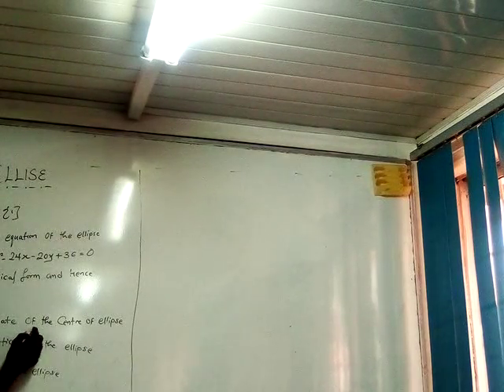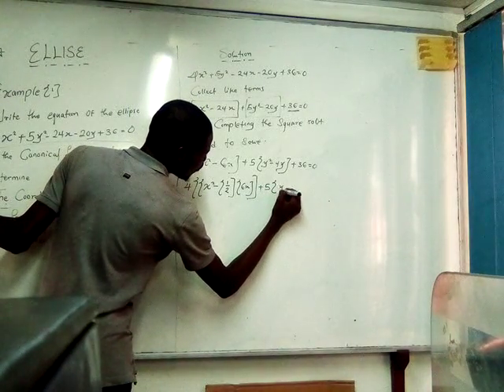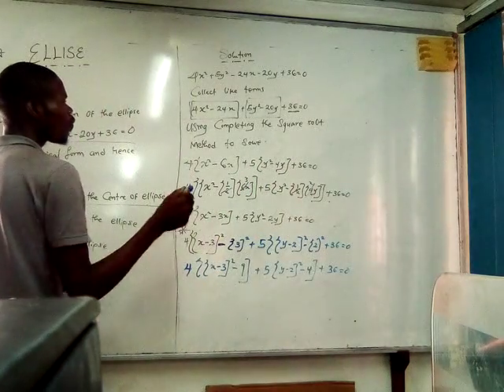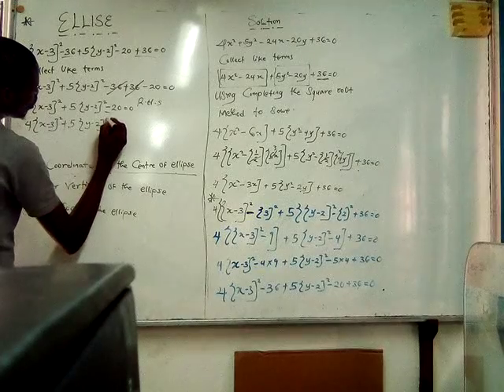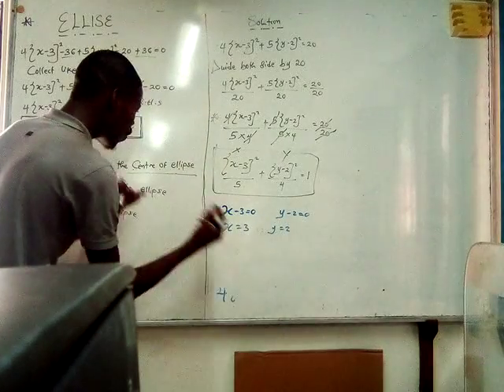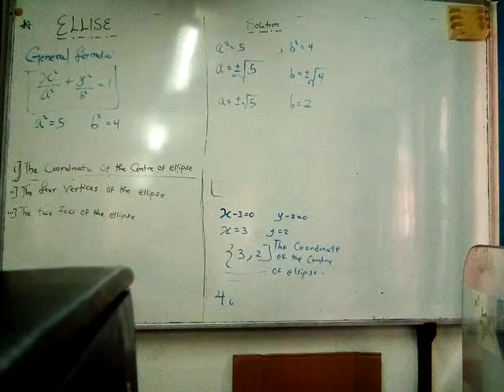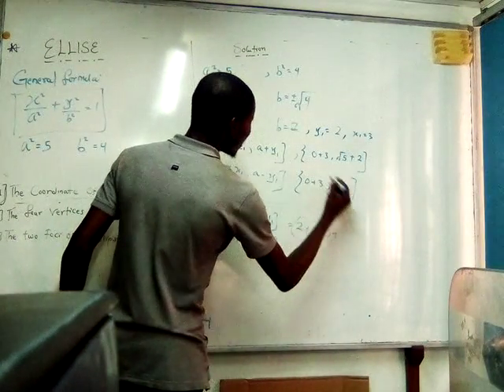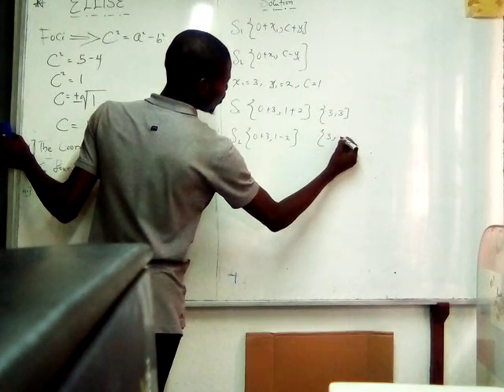GEOMETRY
Change of Origin in ELLIPSE